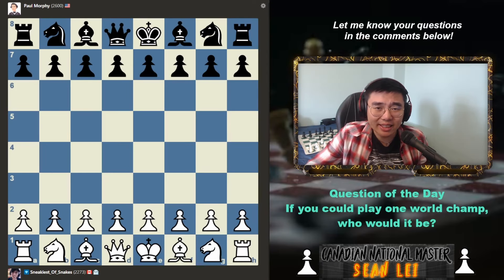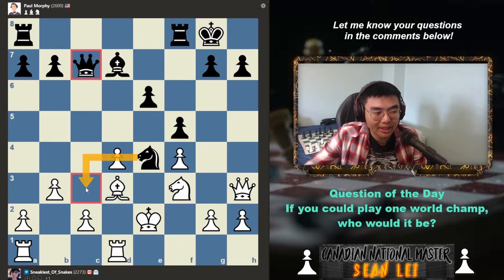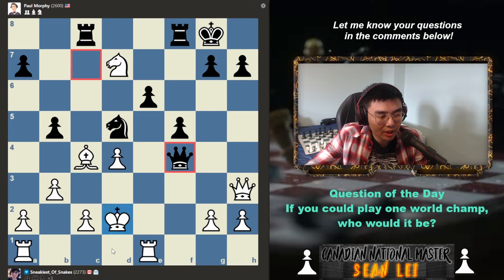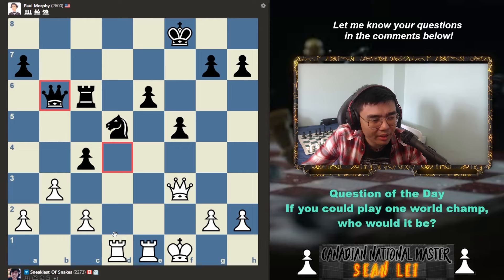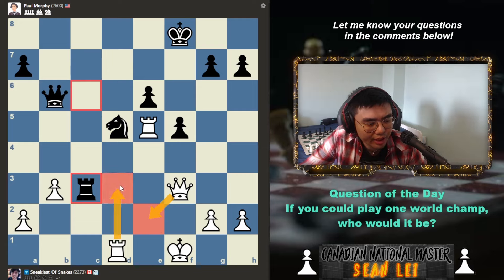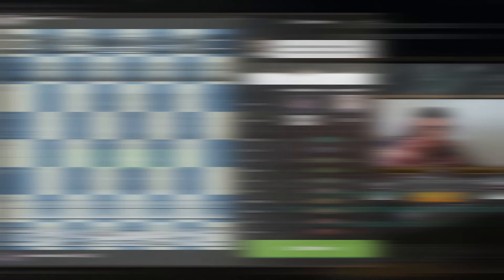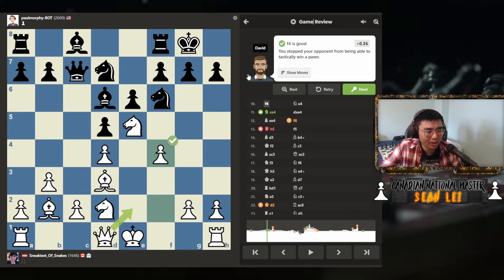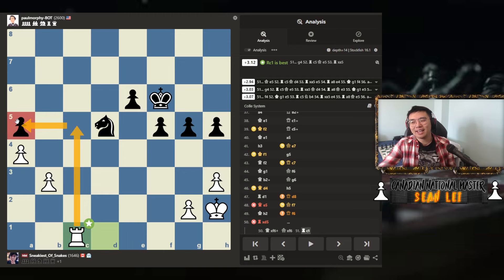Paul Morphy is Insane?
Today we played against the chess.com bot Paul Morphy and tried to not lose. Will we win? Or will we lose? Find out in this video!